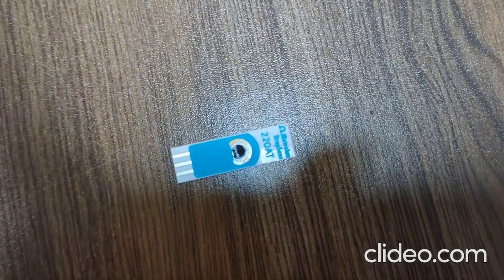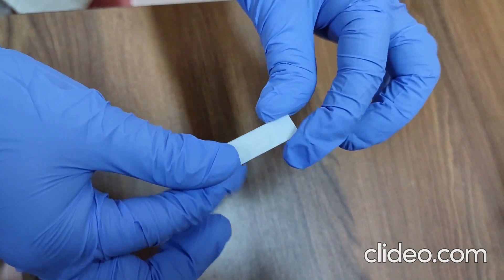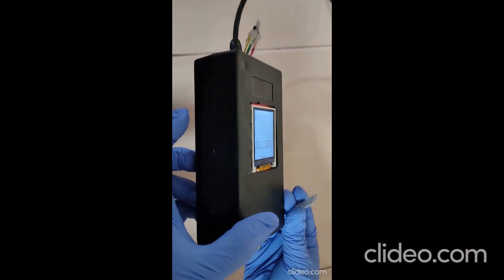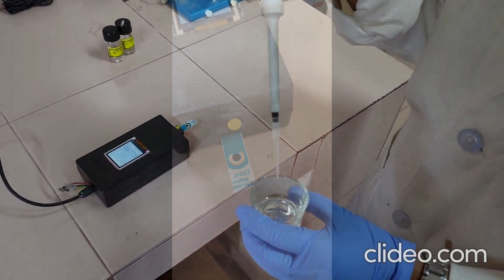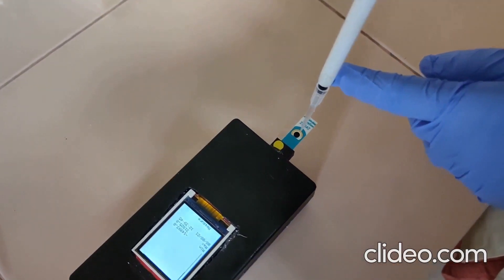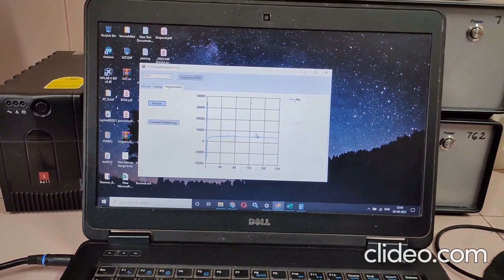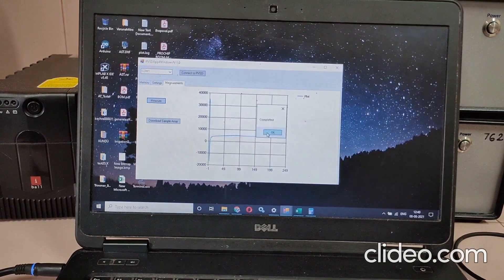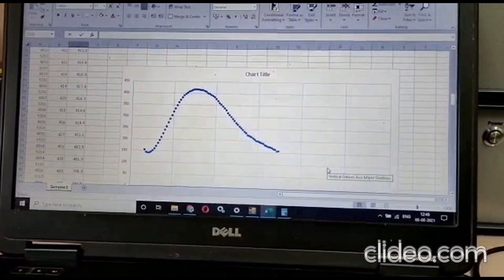Dopameter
A device to measure happiness